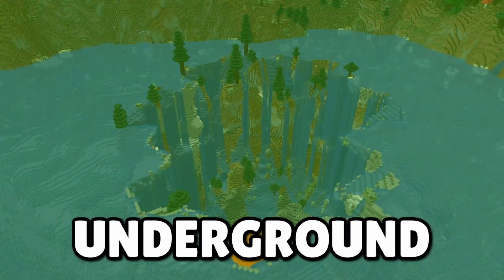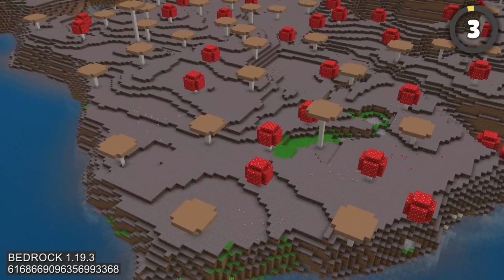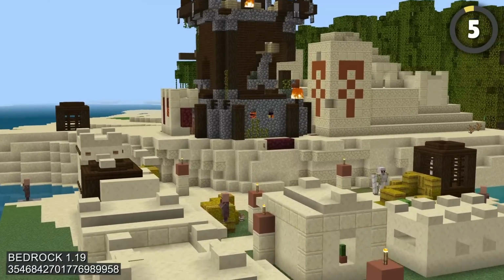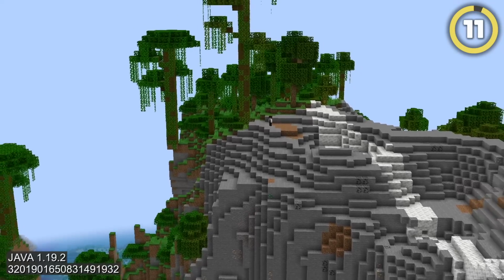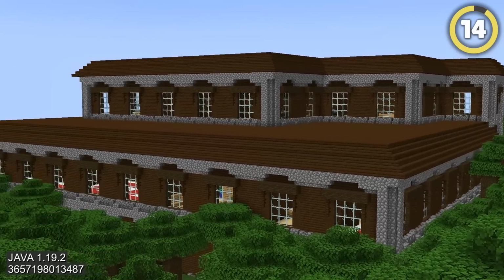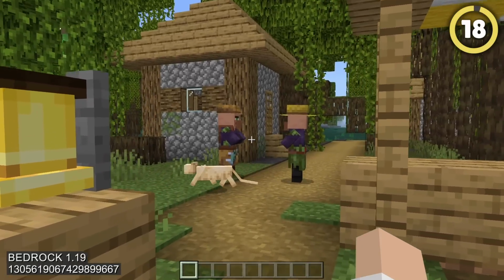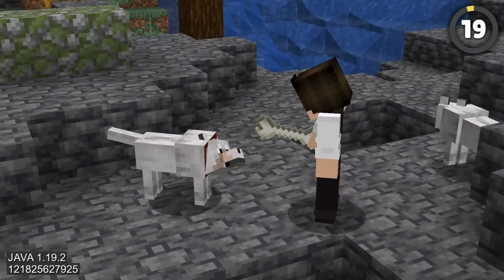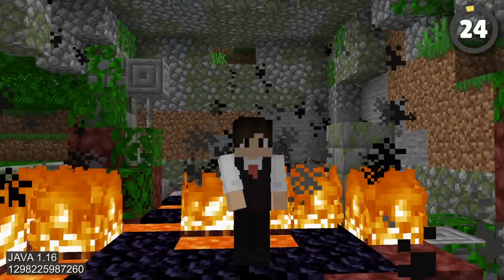CRAZIEST Minecraft Seeds In 1.20!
These are Minecraft's Most Bizarre 1 in a TRILLION Seeds...